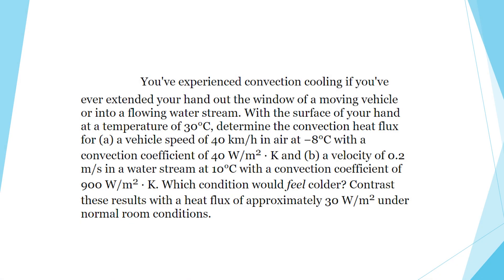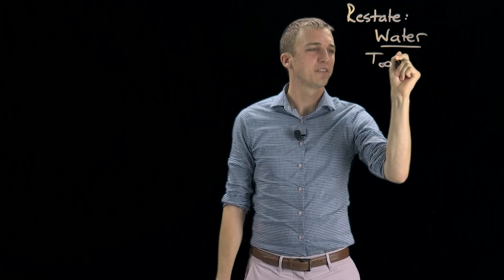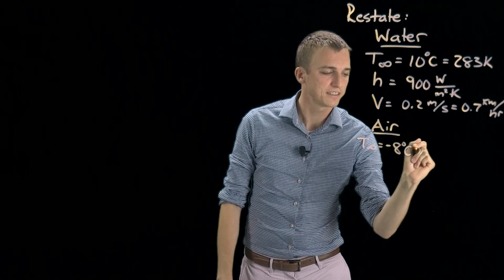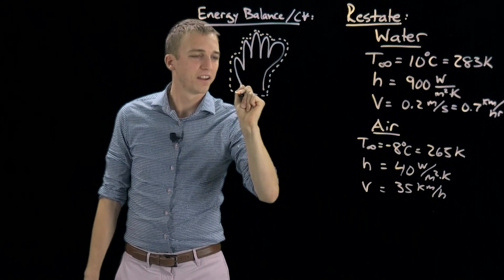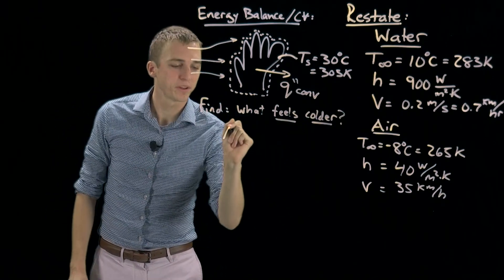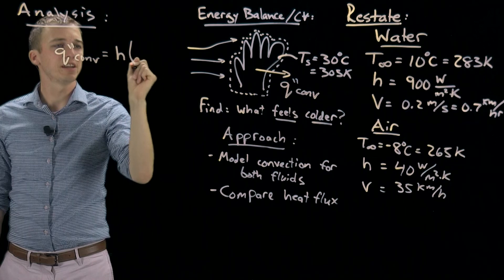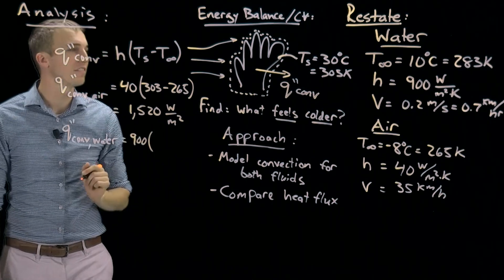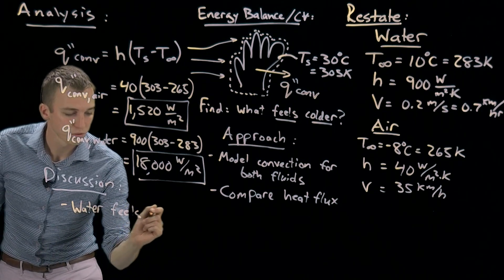HW 1 Practice 1 - Newton's Law of Cooling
In this problem a hand is exposed to convection heat transfer from either air or water. It is meant to illustrate how to use Newton's Law of Cooling. This is a solution video for Dr. Mulford's heat transfer class. This is the practice problem for the first homework and corresponds to Bergman and Lavine 8th Edition Problem 1.12